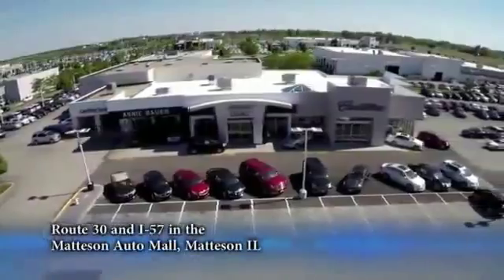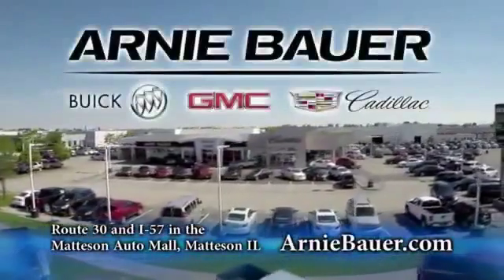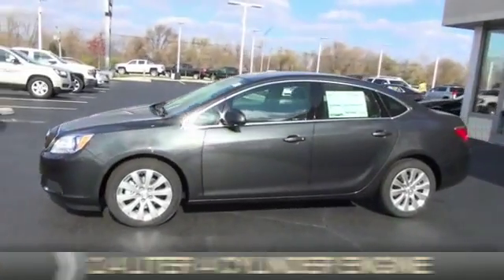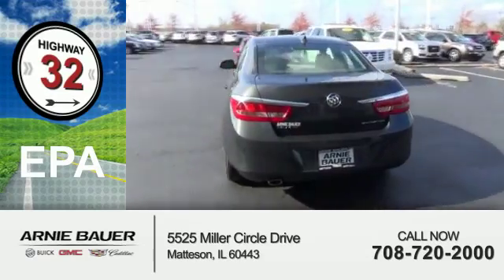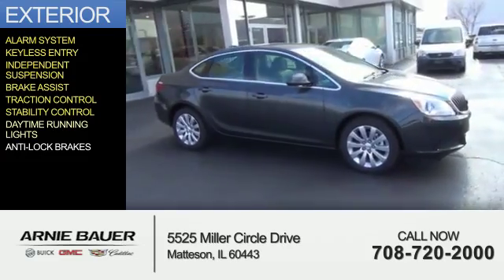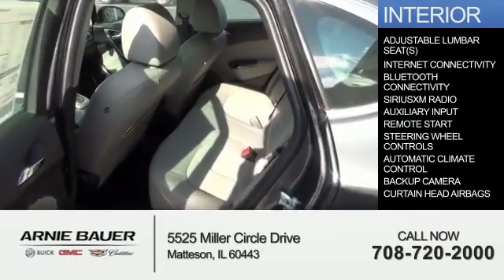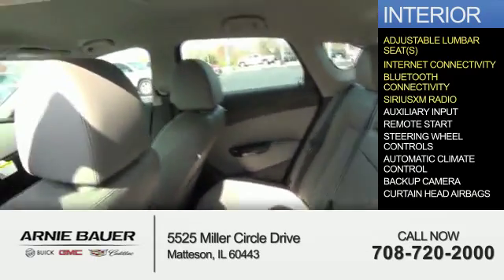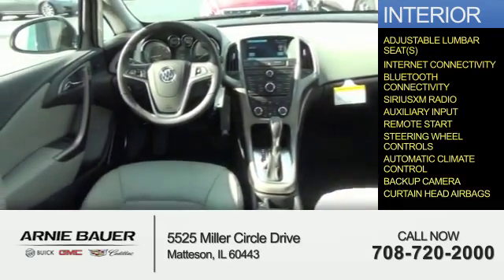2016 Buick Verano B60065 - Matteson IL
Year: 2016
Make: Buick
Model: Verano
Trim:
Engine: 2.4 liter 4 Cylindercylinder FWD
Transmission: Automatic
Color: Gray
Mileage: 5
Address:
5525 Miller Circle Drive
Matteson, IL 60443
VIN:1G4PP5SK5G4123376